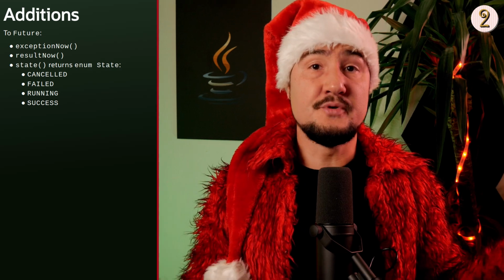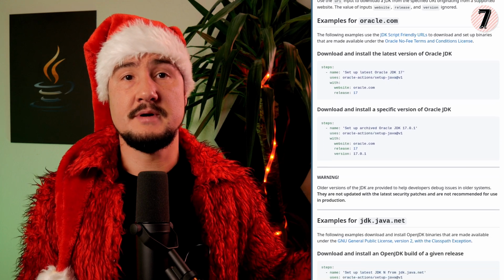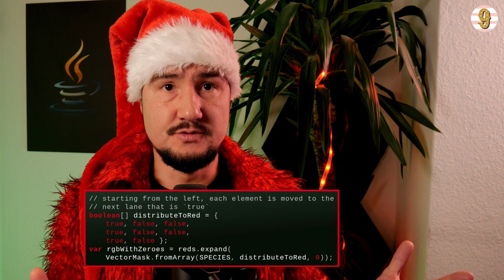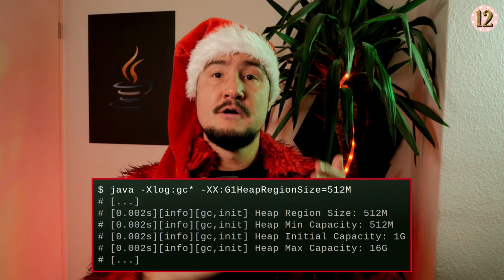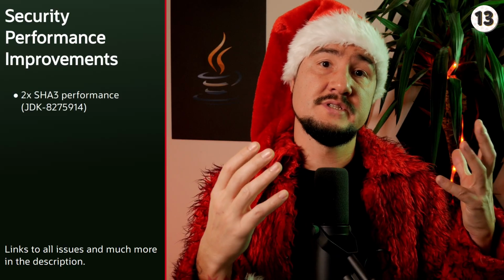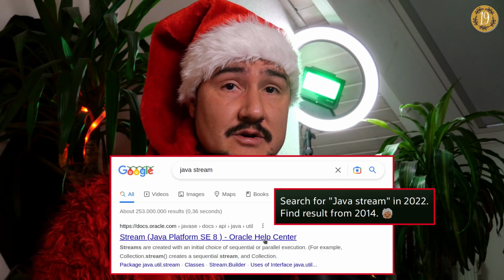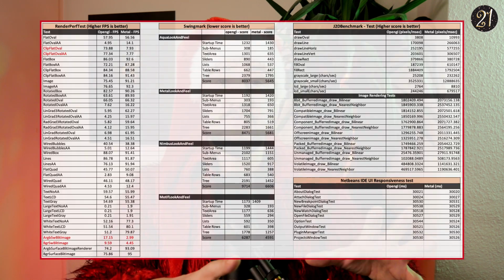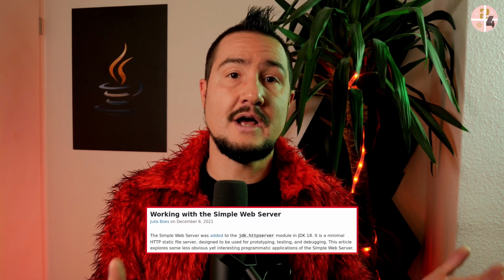24 Java Features You Missed In 2022 - Inside Java Newscast #39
JDK 18 and JDK 19 preview a number of big ticket features but they also come with a lot of smaller improvements. Here are 24 less-known features that were added to Java in 2022. Among them additions to `Future` and `ForkJoinPool`, to `HashSet` and `HashMap`, Security and GC improvements, Custom Localized Date-Time Formats and an Internet Address Resolution SPI, and much more.

__Chapters:__

0:00 ➠ Intro
0:55 ➠ Structured Concurrency Debugging
1:39 ➠ Chaotic Concurrency 😋
2:34 ➠ Hash, Set, and Map 🎾
3:11 ➠ GitHub Action
3:38 ➠ Compressing and Expanding
5:05 ➠ Suppressing Javadoc Linting
5:22 ➠ String Deduplication
5:57 ➠ G1 Region Size
7:17 ➠ Security Performance
7:48 ➠ Custom Localized Date-Time Formats
8:30 ➠ Javadoc Search
8:53 ➠ jarsigner Provider Path
9:05 ➠ Address Resolution SPI
9:54 ➠ Metal Rendering
10:22 ➠ JAAS without Security Manager
10:47 ➠ Named Record Patterns
11:11 ➠ Simple Web Server
11:30 ➠ Outro